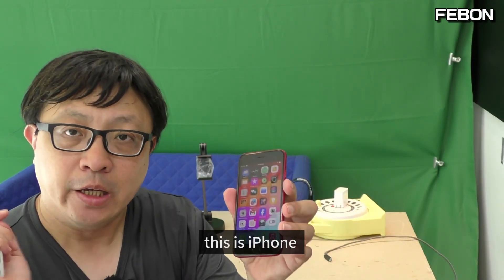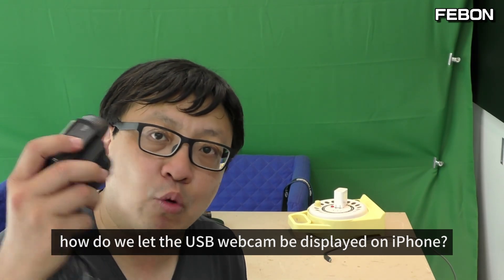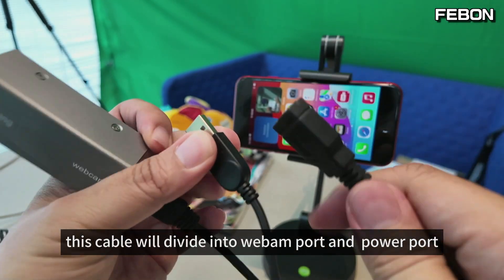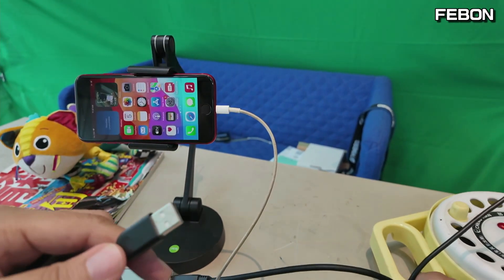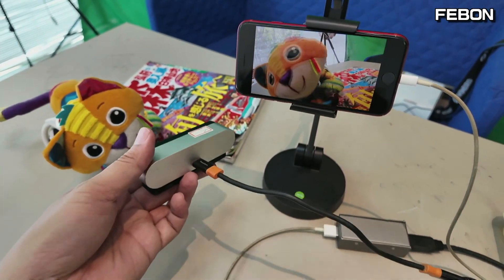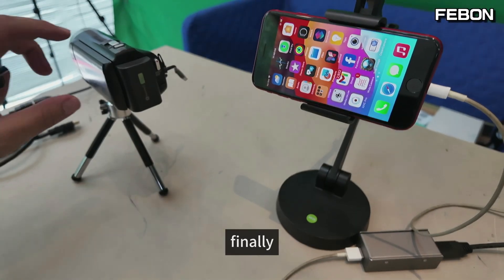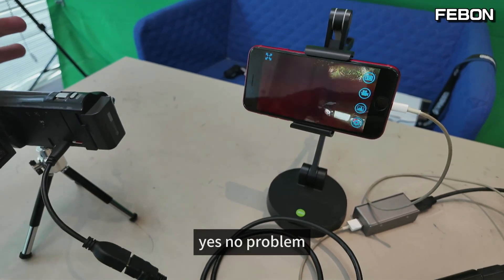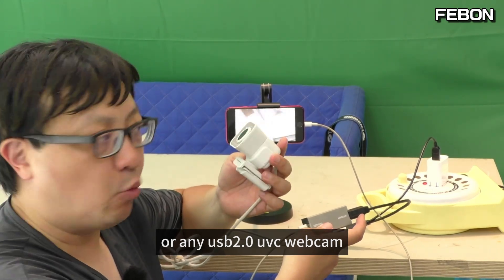如何讓iOS 18 的iPhone連接USB攝影機 ?! iPhoneb變成手持式螢幕啦!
連接usb攝影機轉lightning轉換器, 可以讓你的 iOS 18 的iPhone當成uvc裝置的螢幕

 am always focus on video product.